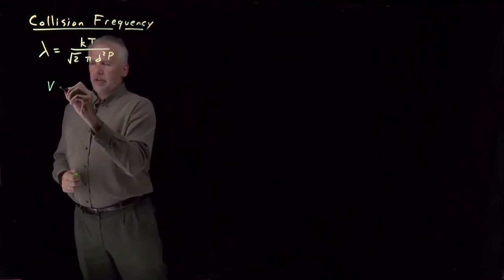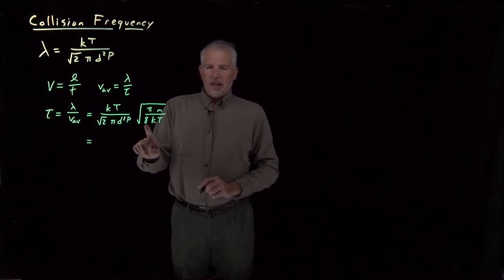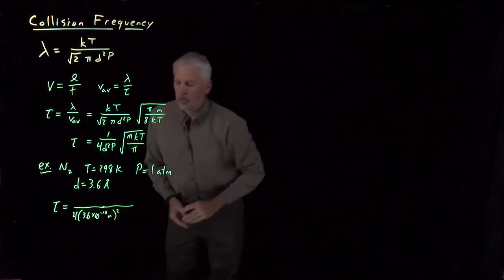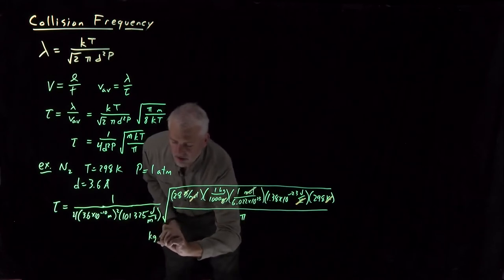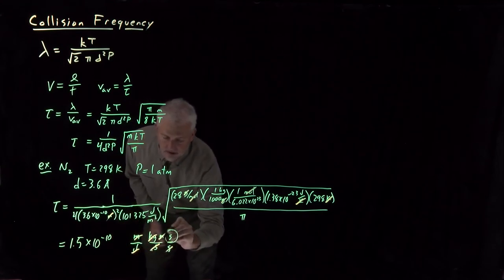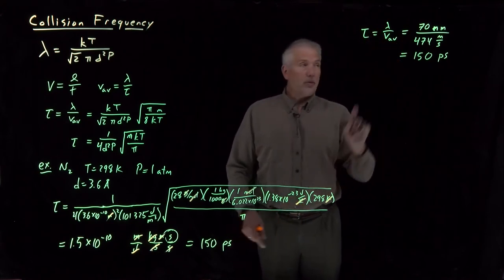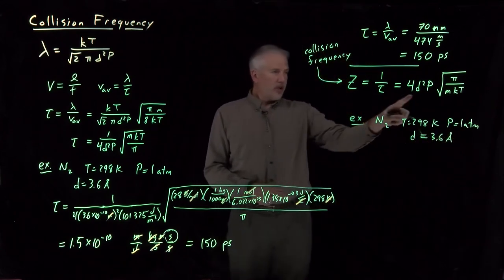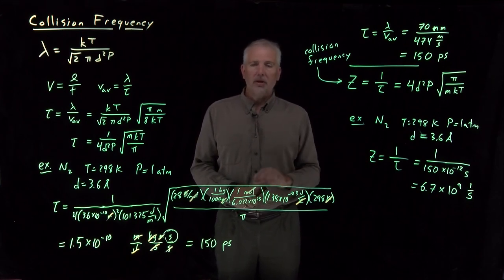Collision Frequency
For a molecule in a gas, the collision frequency describes how often it experiences a collision with other molecules.